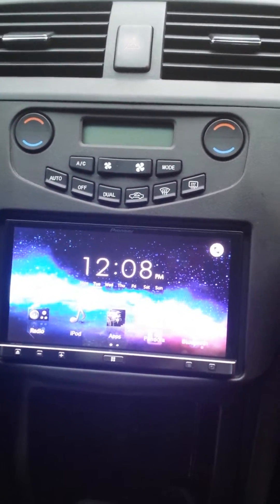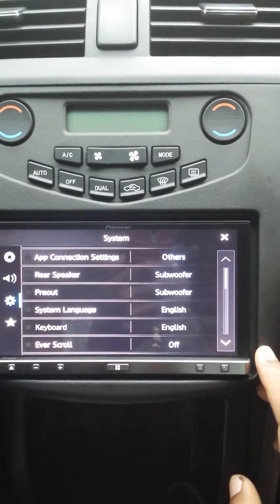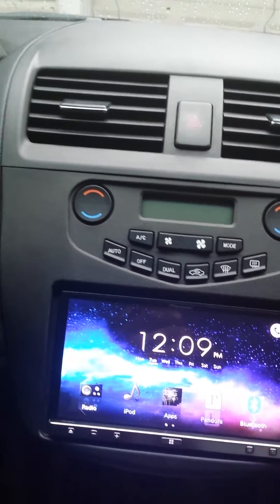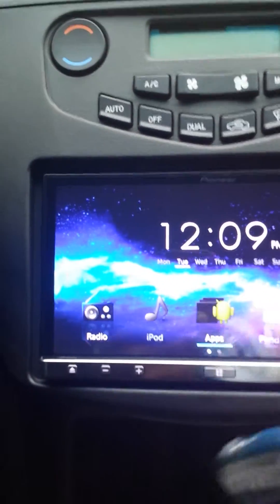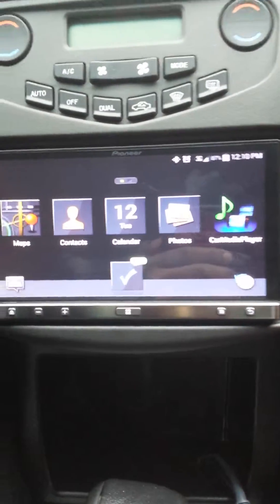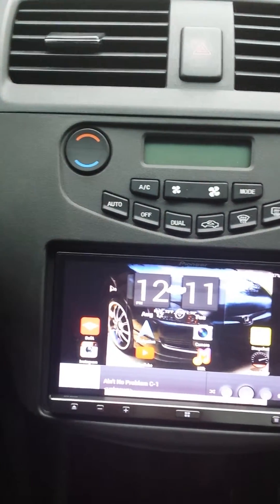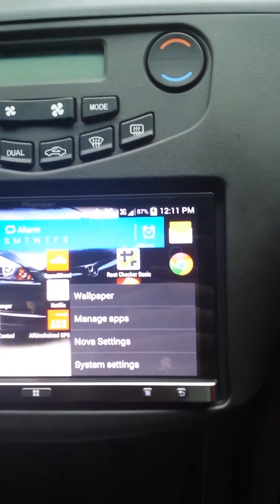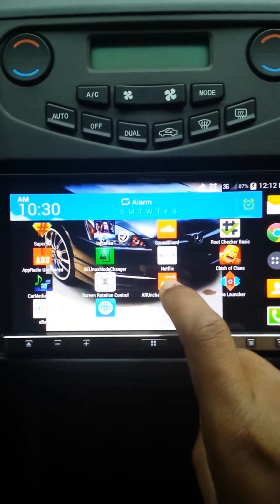Appradio 3 with full mirroring galaxy s4 pt2